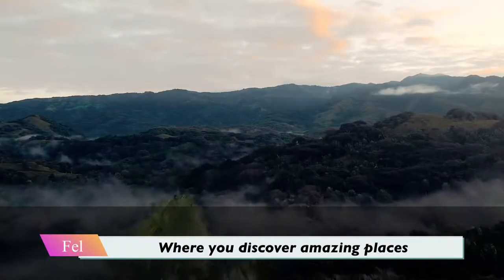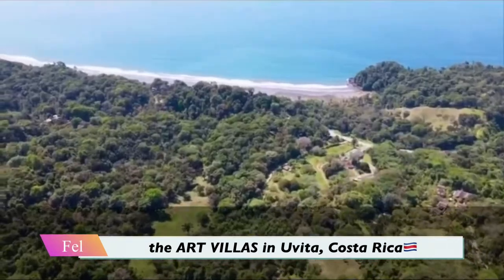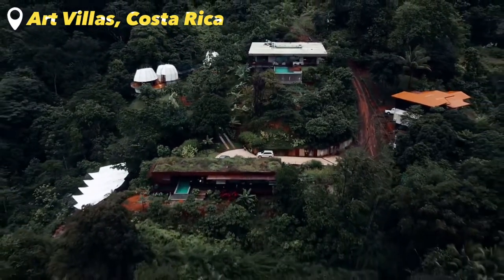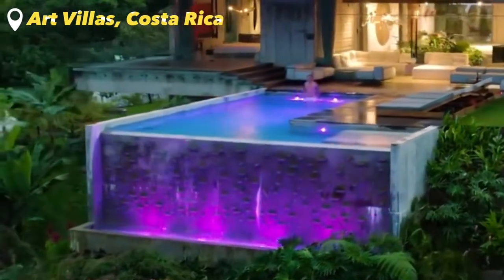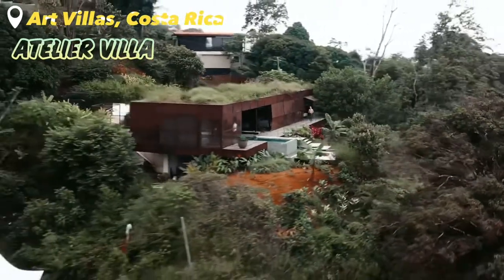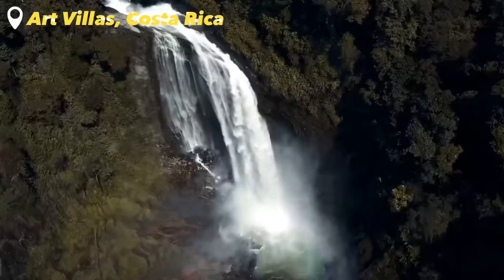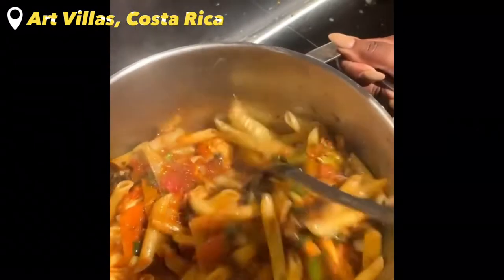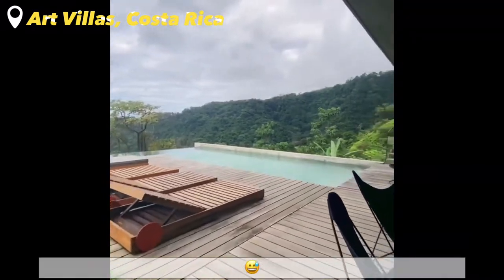Modern tropical architectures| Art Villas, Costa Rica 🇨🇷| Holiday Destinations 2022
The Art Villas is a beautiful villa in Uvita, Costa Rica, comprising of 3 accommodation types - The Art Villa, The Atelier Villa, and The CoCo.
A place wholly at one with nature.